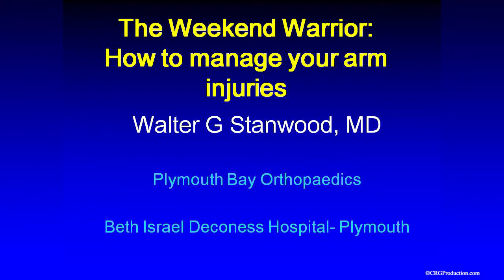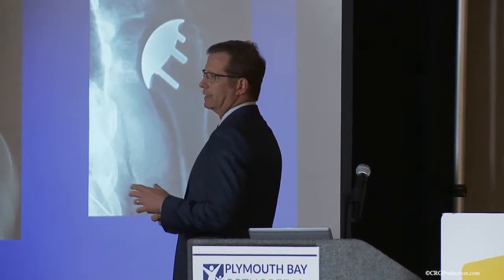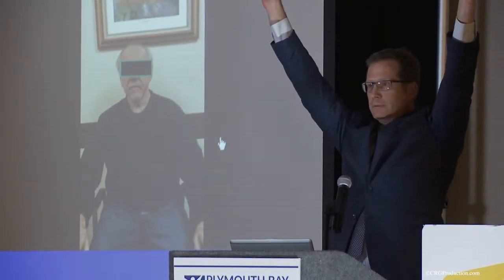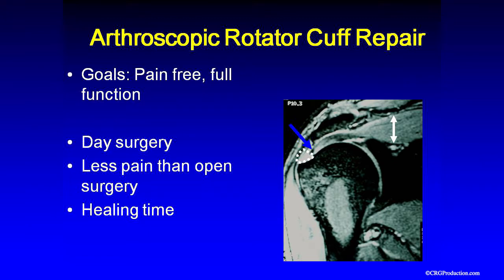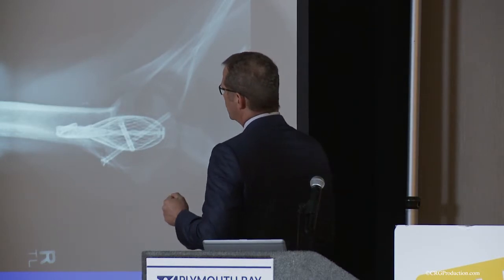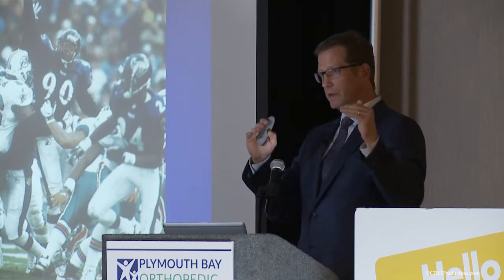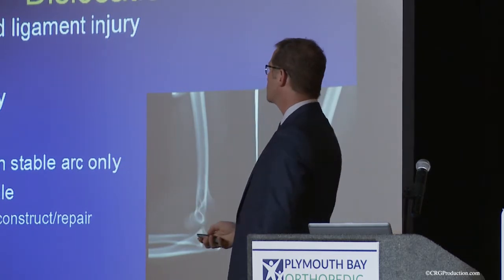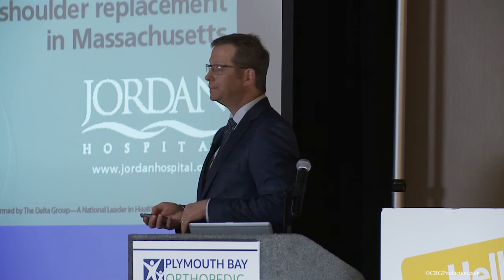2017 SMOS Dr Walter Stanwood